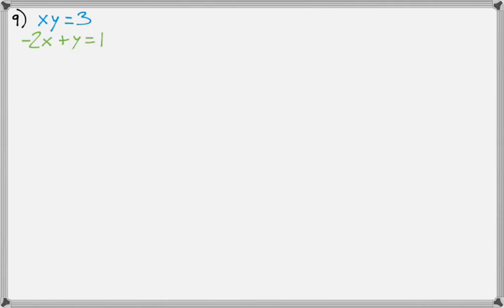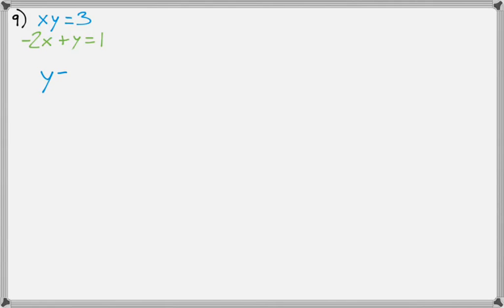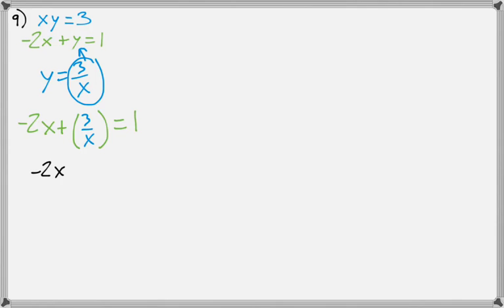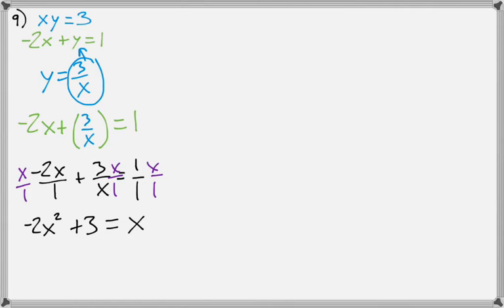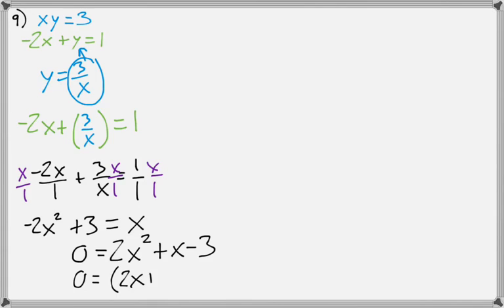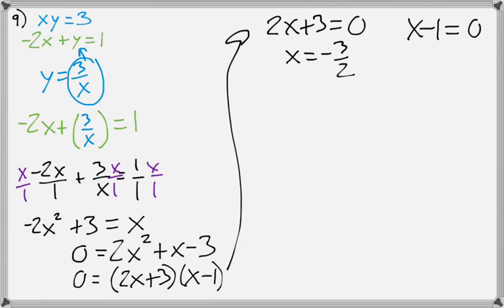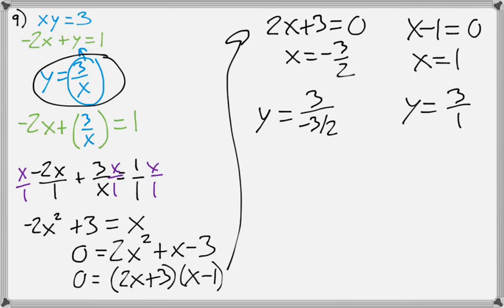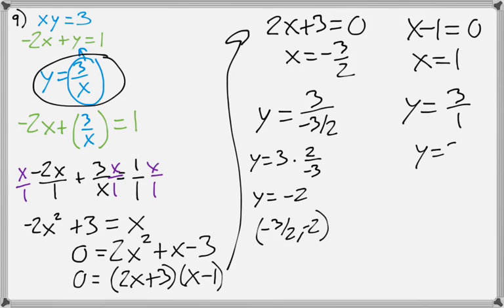Math 151 : 9.3 #9 (PreCalculus Tutorial : Systems Of Nonlinear Equations)